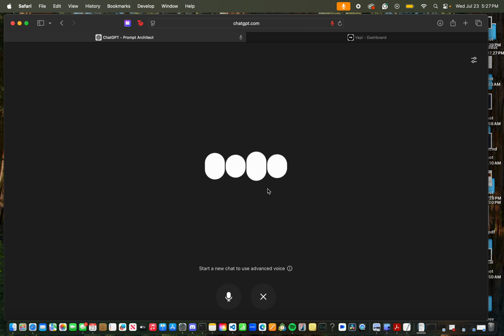How I Built a Voice Agent Using MyGPT & Vapi AI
In this video, I’ll show you how I used my custom GPT to create a powerful voice agent using Vapi AI perfect for handling bookings, answering client questions, and even helping a dental office run smoother!

What we cover:
What Vapi is and why it's a game-changer for voice AI
Creating a booking/rescheduling agent for a dental office
Best practices for designing helpful, friendly voice agents